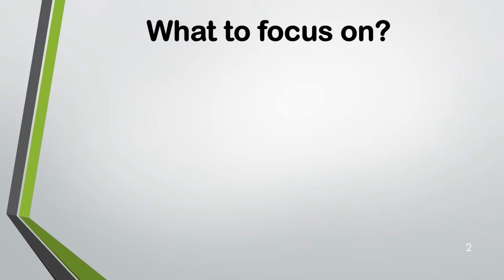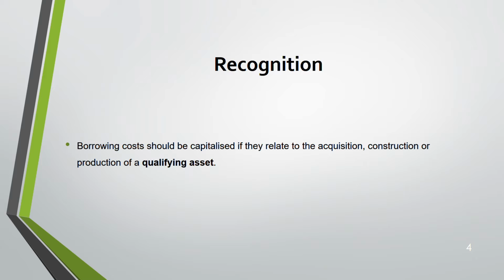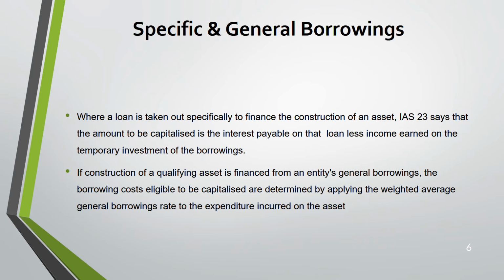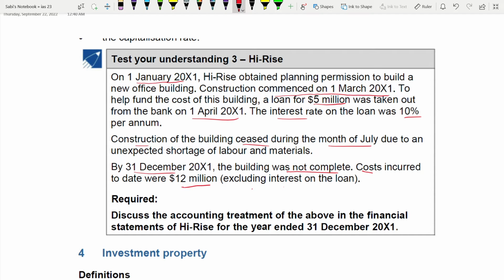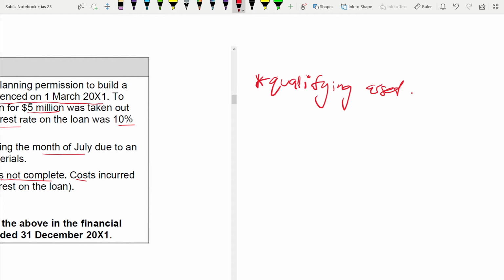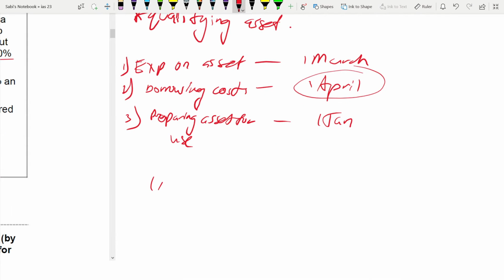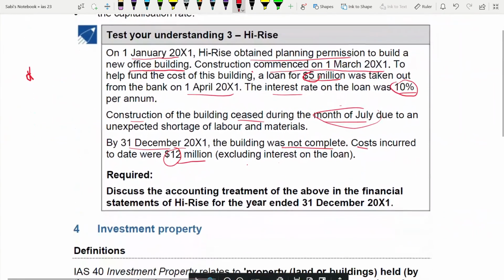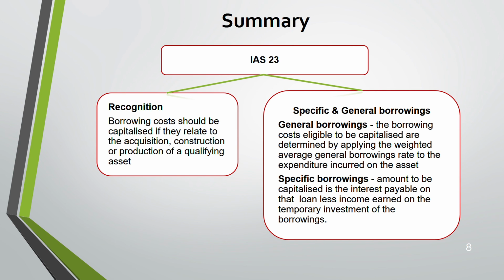ACCA I Strategic Business Reporting (SBR) I IAS 23 - Borrowing Costs - SBR Lecture 13